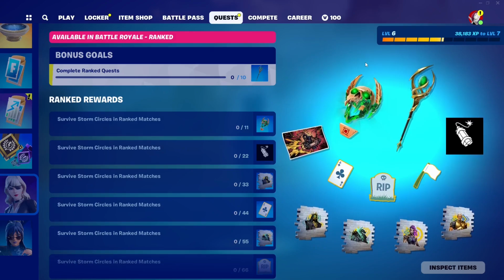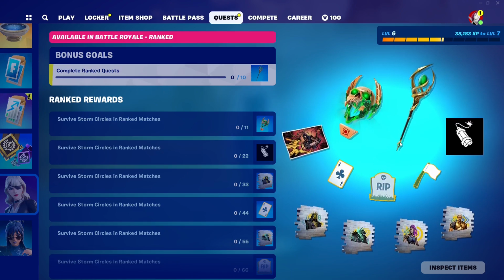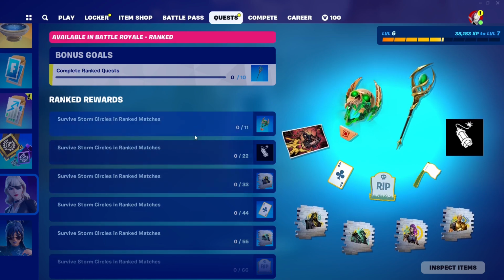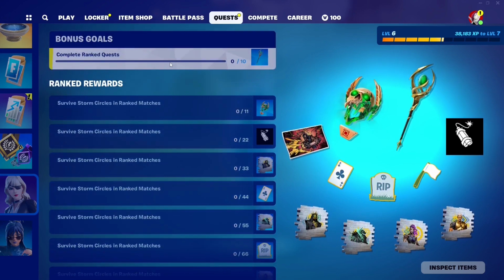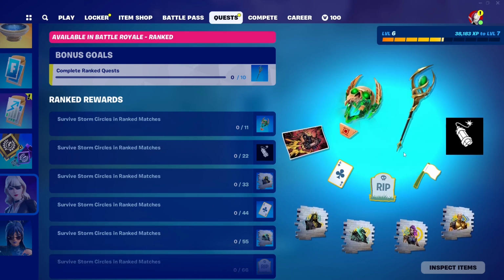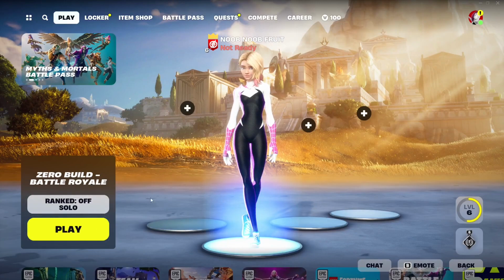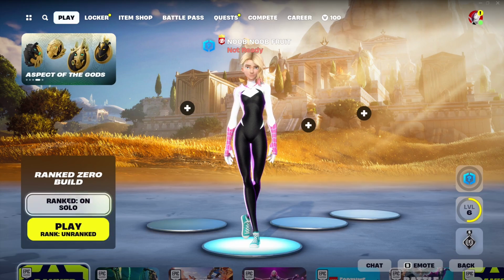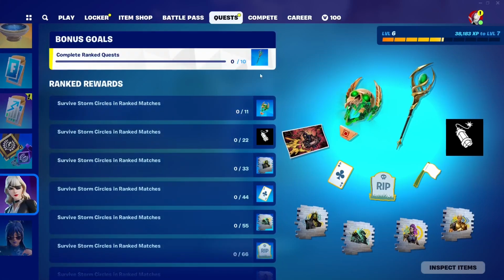How to Unlock All Ranked Rewards in Fortnite Chapter 5 Season 2 | Myths & Mortals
Fortnite Chapter 5 Season 2 : Myths and Mortals.
Go up against Olympian legends and use the very powers and weapons that make them the legends they are ! Chapter 5 Season 2 - Myths & Mortals

Pandora’s Box has been opened on the Fortnite Battle Royale Island, bringing Olympus to the battlefield. Olympian legends — including Hades and the thunder god Zeus — now rule the Island in otherworldly rage. To make matters worse, they’ve brought their powers and weapons with them. Use their mythological means against them in Chapter 5 Season 2: Myths & Mortals!

Progress in the Battle Pass to unlock more Outfits:
Aphrodite, Slurpseidon, Artemis, Zeus, Hades, Medusa, Cerberus, and Korra!